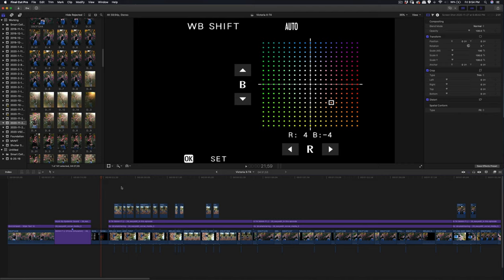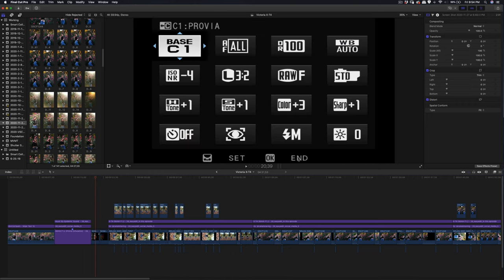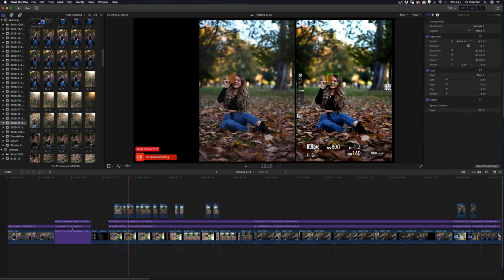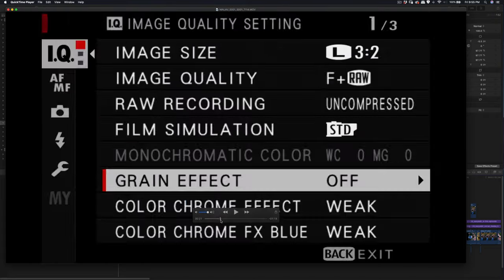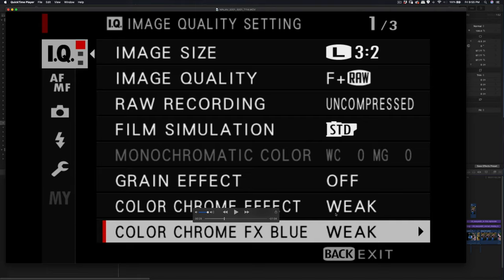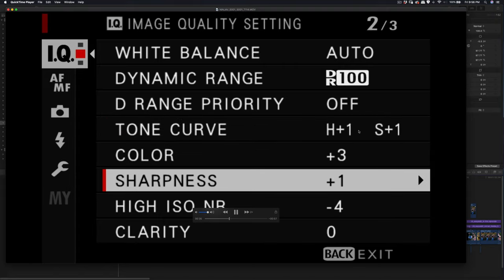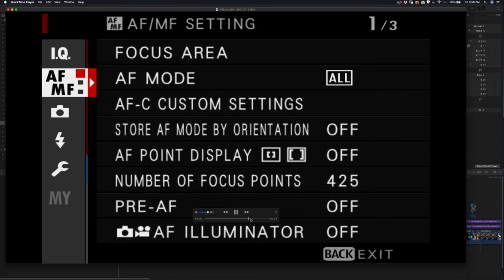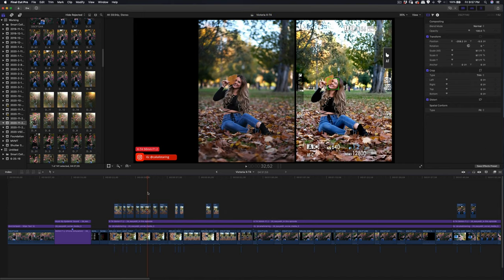Fujifilm X-T4 Portraits Photoshoot w/ @victoriaxen (XF56mm F1.2 including New Settings)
Fujifilm X-T4
56mm F1.2

Hi All, here is my photoshoot with Victoria from Sacramento.  I used Fujifilm X-T4 56mm F1.2 for this portrait shoot.